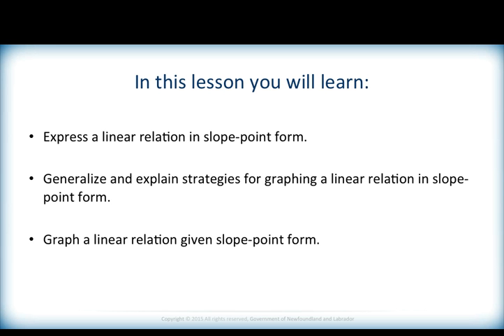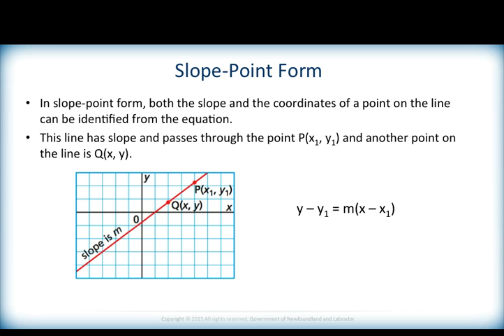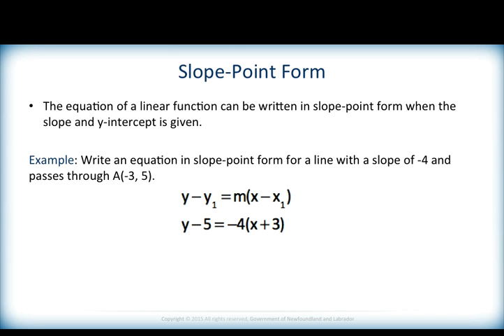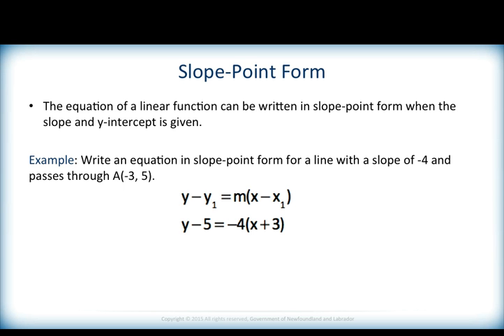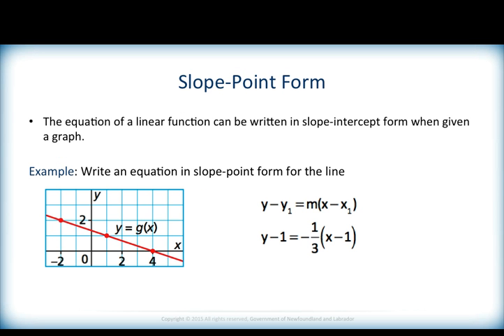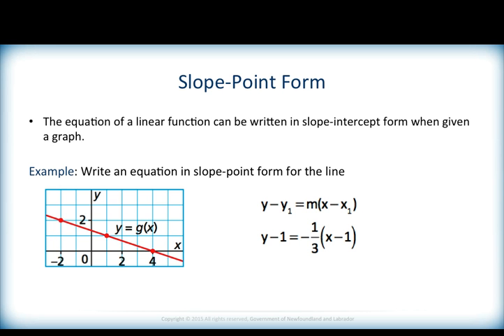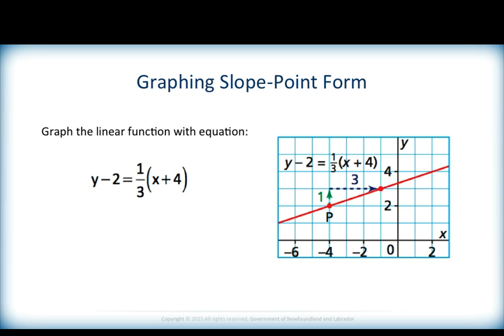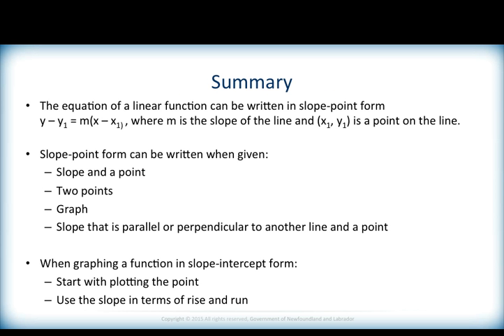M1201 U6S6.5 Slope Point Form of the Equation for a Linear Function INS